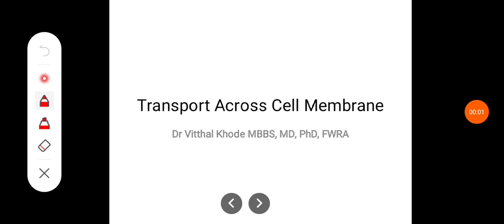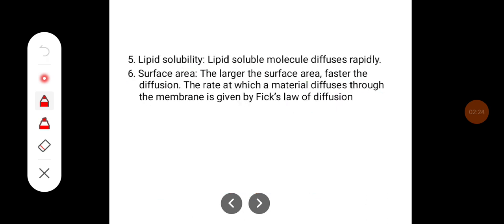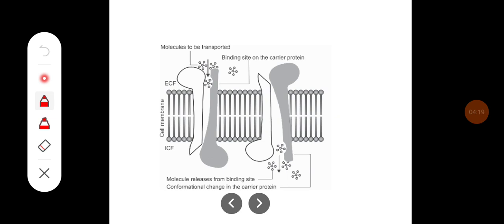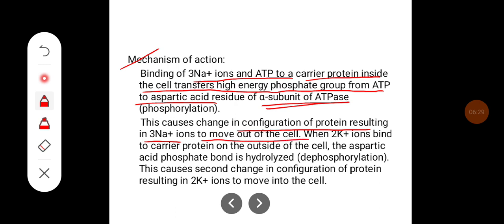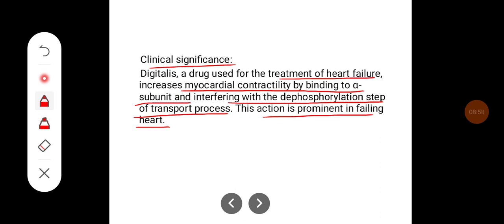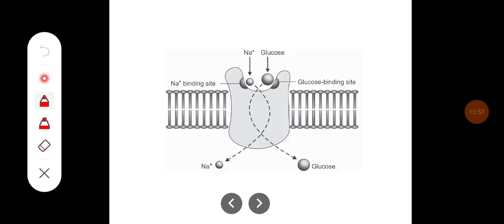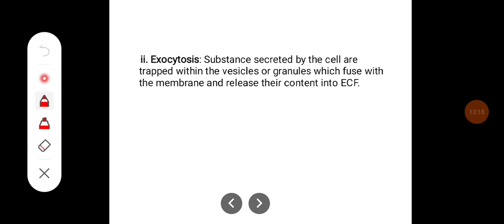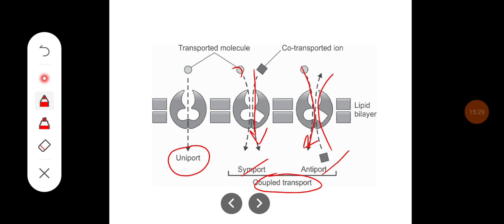Transport across cell membrane